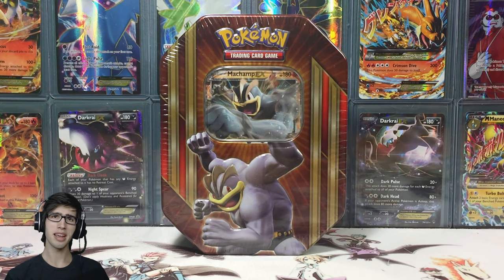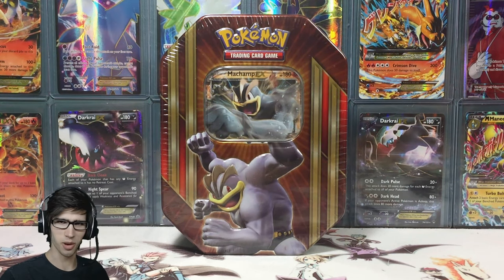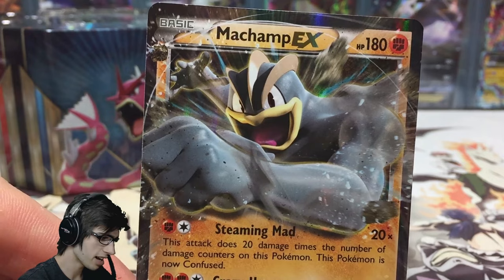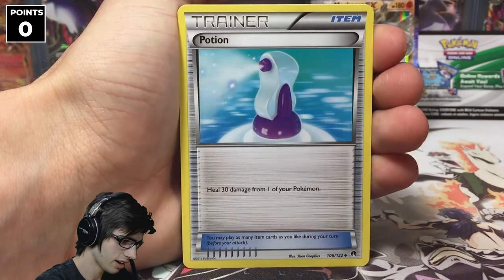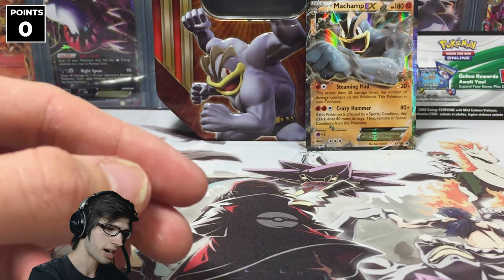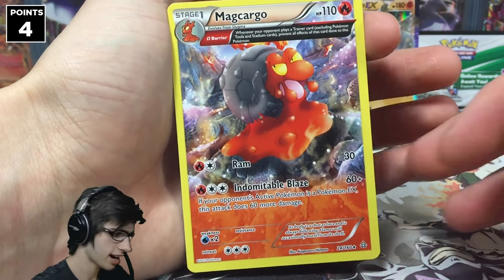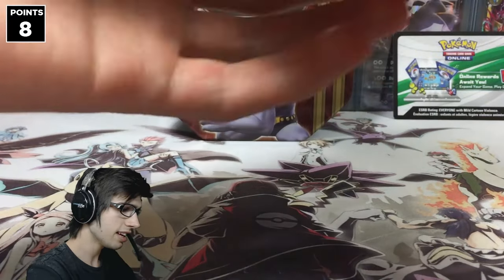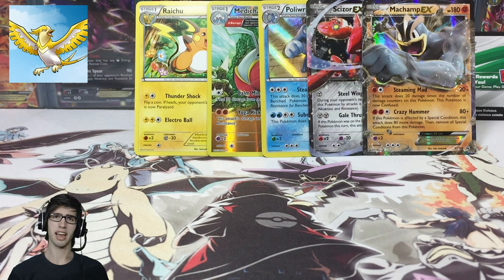Opening a Machamp EX Power Trio Tin - Battle VS YellowSwellow!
What's Crackin' YouTube! Today we are back with round #2 against Yellow Swellow in a pack battle! For this battle we will be opening up a Machamp EX Triple Power Trio Tin!

Point Systems:
►Standard Scoring System: